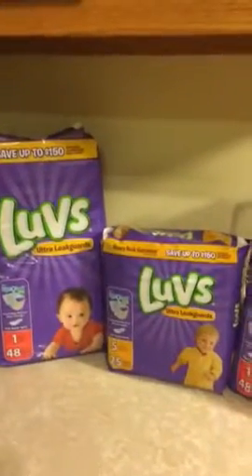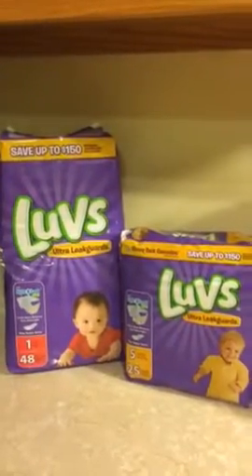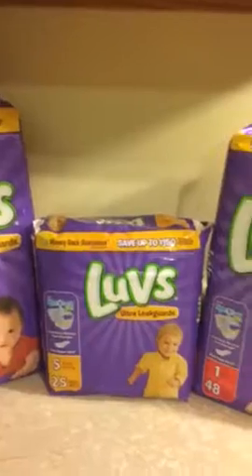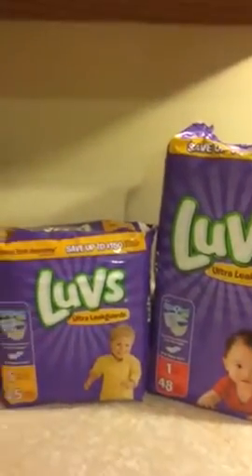Get your Luvs @ FoodLion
Hello Friend! I wanted to share with you my Foodlion Shopping Trip! Luvs are on Sale B2G1 Free! Use the 2/1 in the